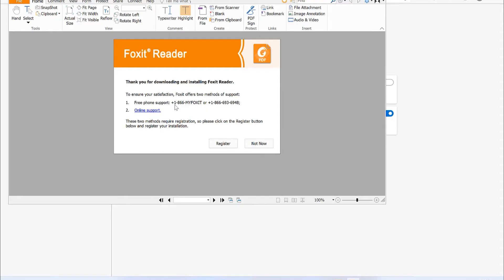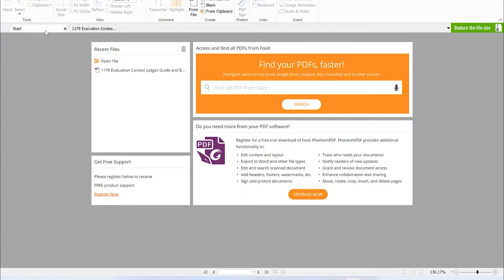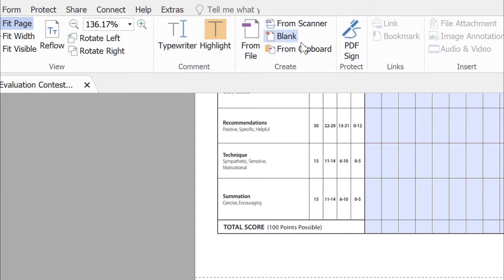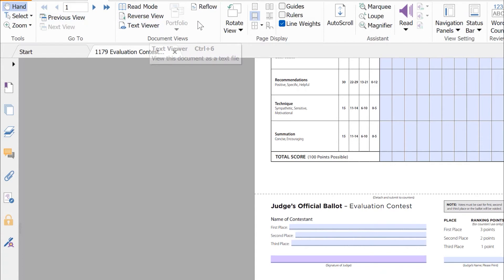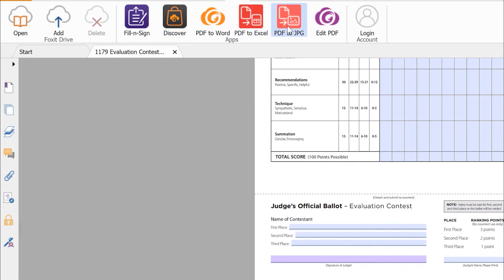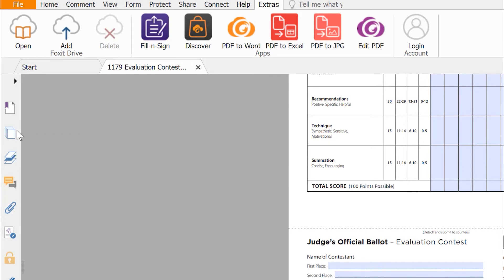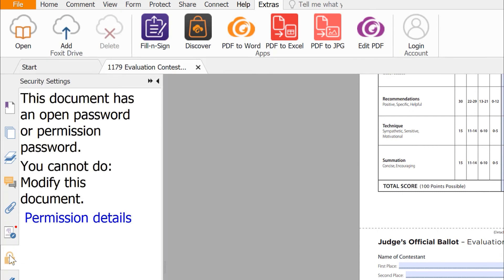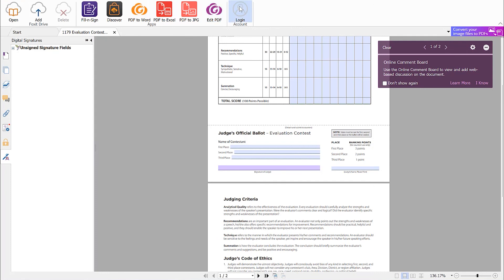Manage PDF Files with Foxit Reader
In this video, you will learn how to install and use the foxit pdf reader to read and edit your PDF documents.